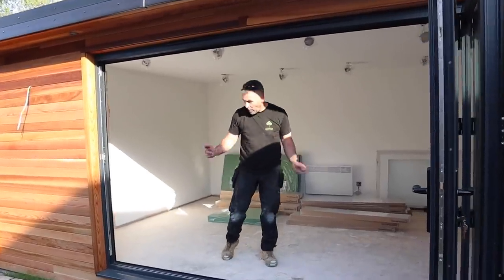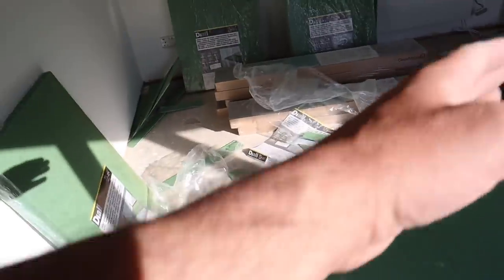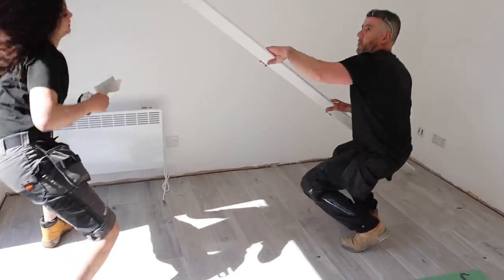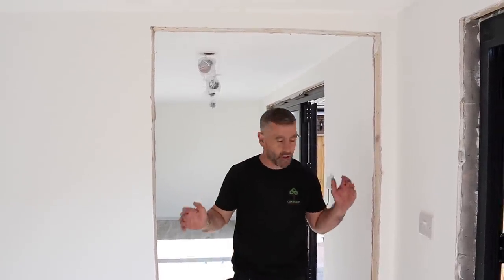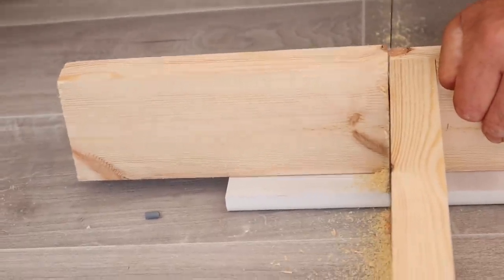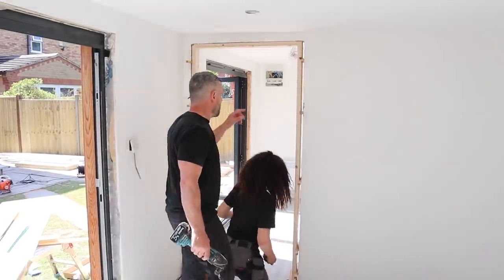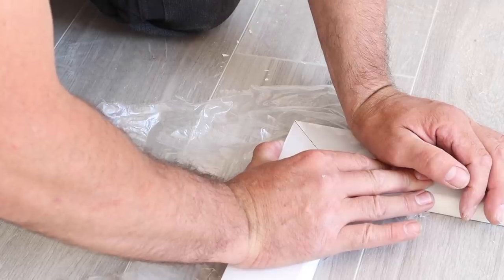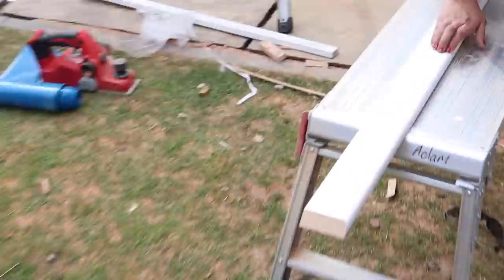Laminate flooring, door frames and a scribe off!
I think today was one of my best days recently!
We had fun, we smashed it out and we learnt that there are more than one way to skin a cat successfully!
Please watch until the end, or even fast forward.
It'll be worth it if you like how we operate.

Peace out!